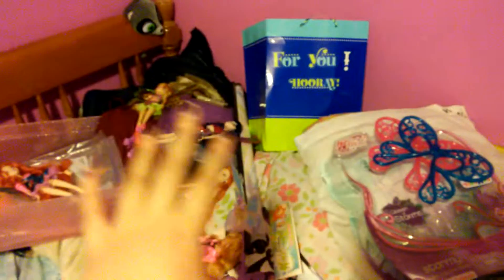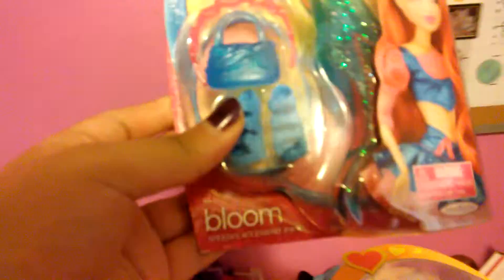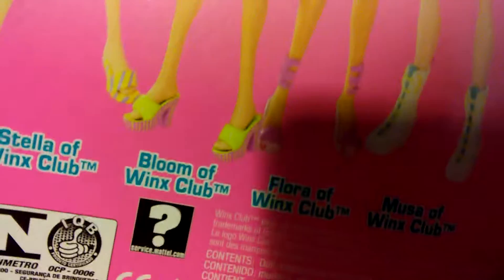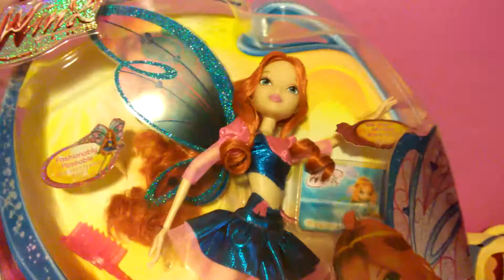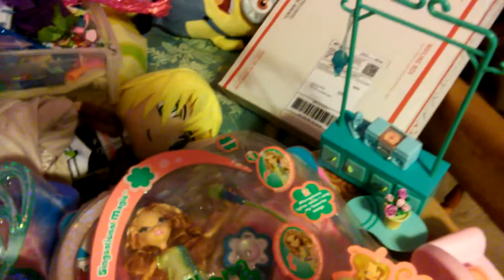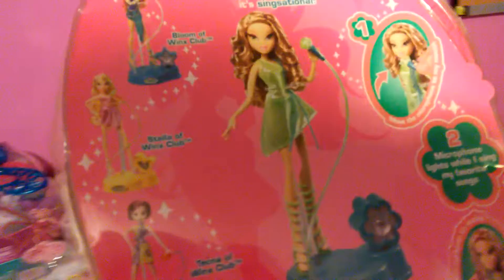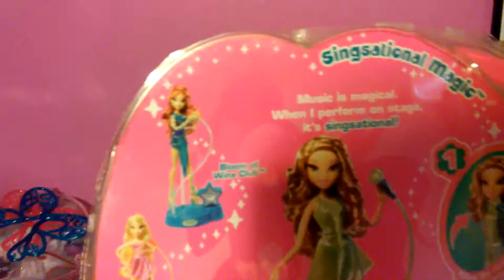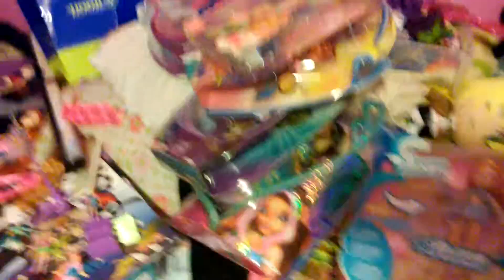My winx club dolls(Boxed)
These are all my winx dolls that are brand new in their boxes and i forgot to show you guys my stella believix doll. Sorry about that.